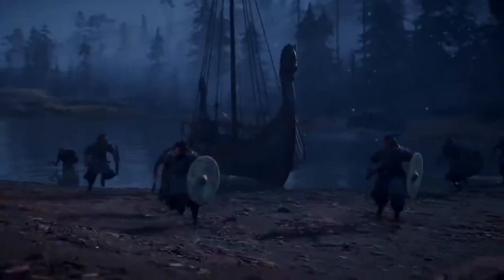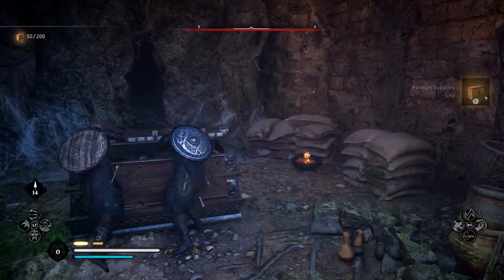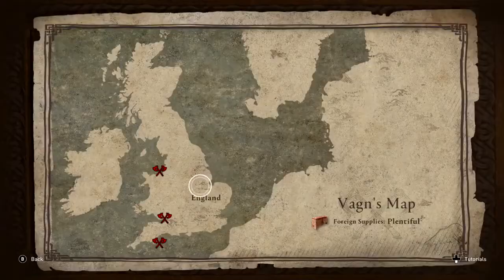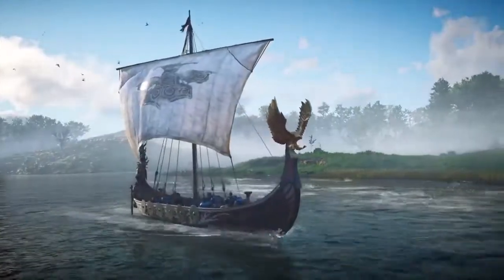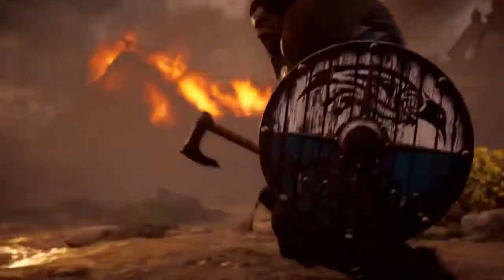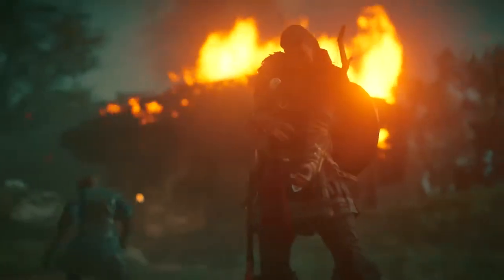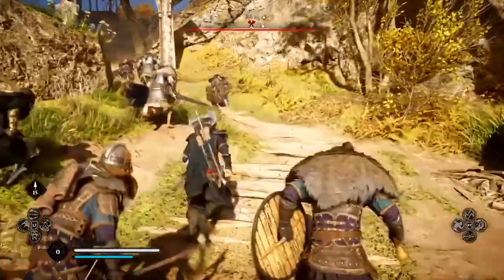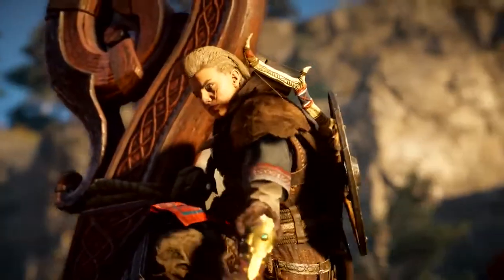Assassin's Creed Valhalla - Official River Raids Free Update Trailer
The latest Yule Season update for Assassin's Creed Valhalla brings a new game mode, Jomsviking upgrades, new abilities and rewards, and two new unlockable buildings in the Settlement: the River Raid Dock and the Jomsviking Hall.

The River Raids mode features higher-stakes raids with unique maps and rewards, a Jomsviking crew, and a new longship.

Check out the trailer for a breakdown of what to expect from the latest update, available now.